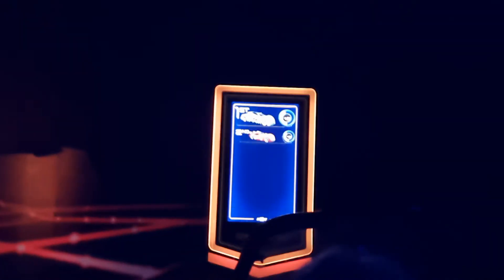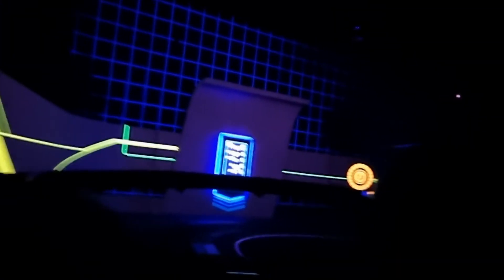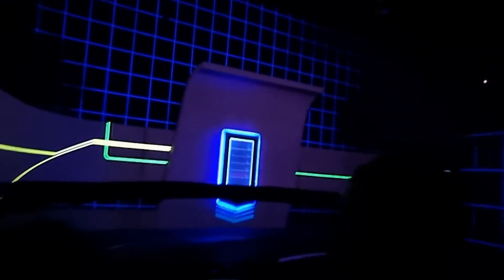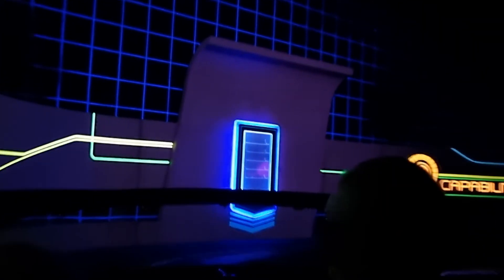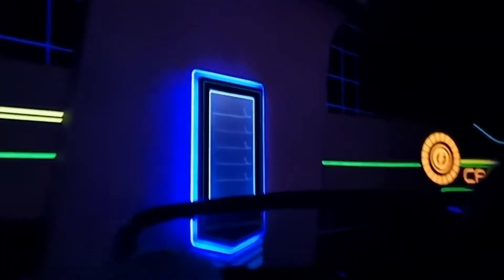AMAZING TEST TRACK AT DISNEY EPCOT | FULL RIDE POV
Make you own car and see how it performances in one of the best rides of Disney World! I love TEST TRACK!